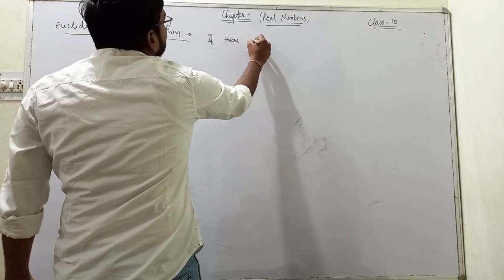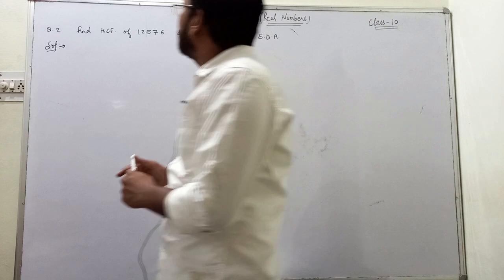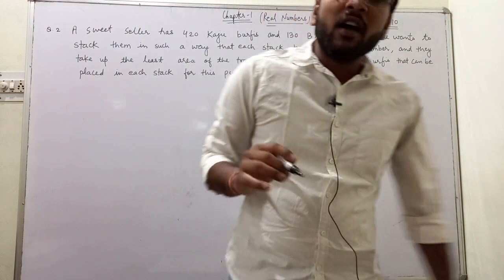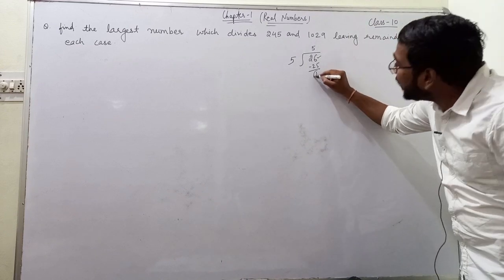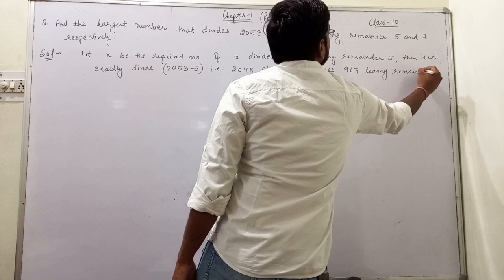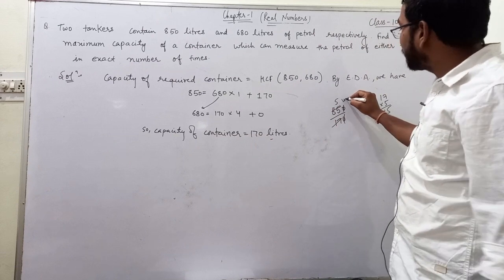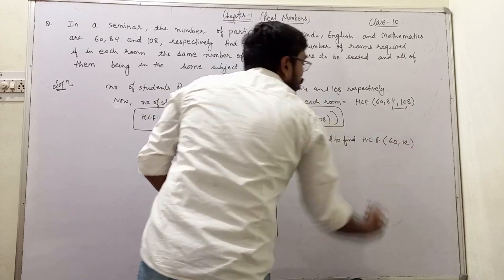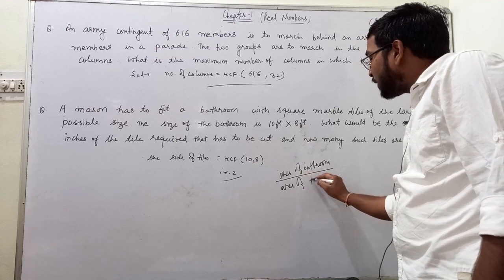Euclid's Division Algorithm | Real Numbers | Class 10 | By Abhishek Agarwal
Hey students,

In this video I have discussed the principle of Euclid's Division's Algorithm as well as the algorithm itself.

Then I have discussed some problems based on Euclid's Division Algorithm that usually appear in the board examinations.

I hope you must have understood each and every aspect of the topic.